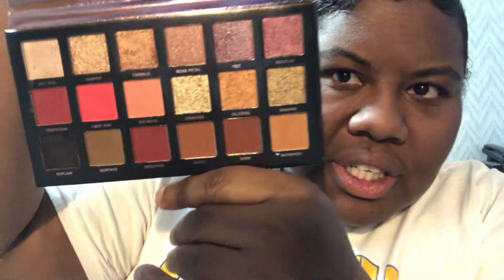Amazon makeup haul (Qibest Magic castles palettes 1 &2 )